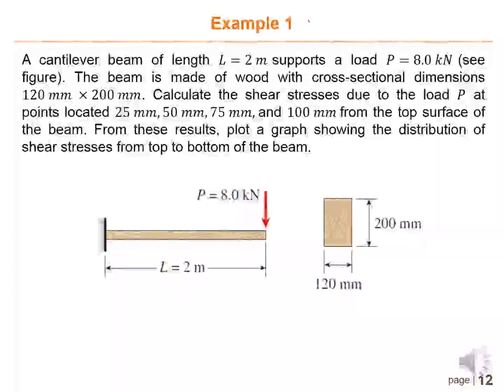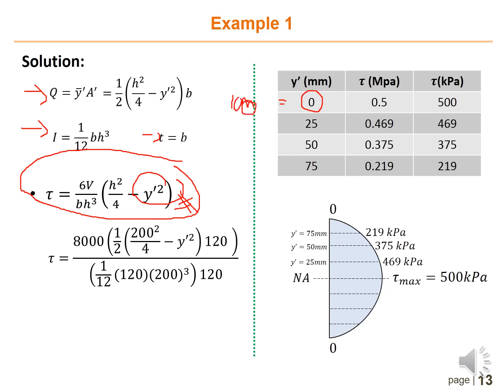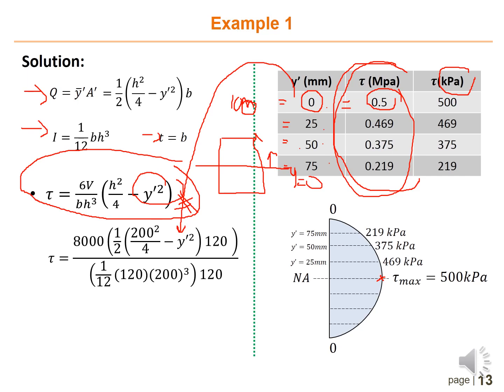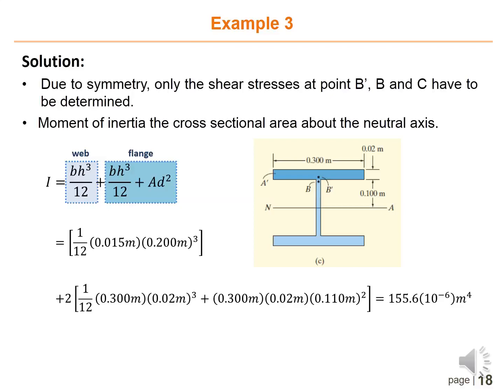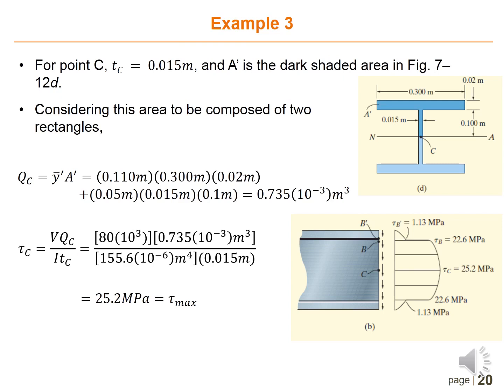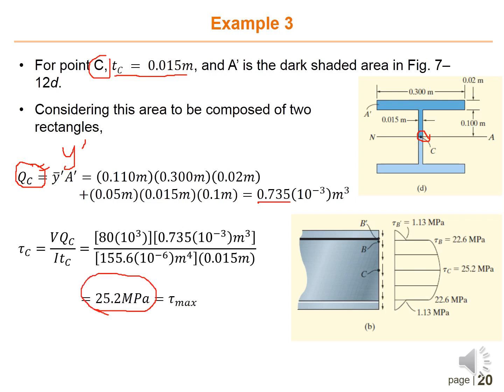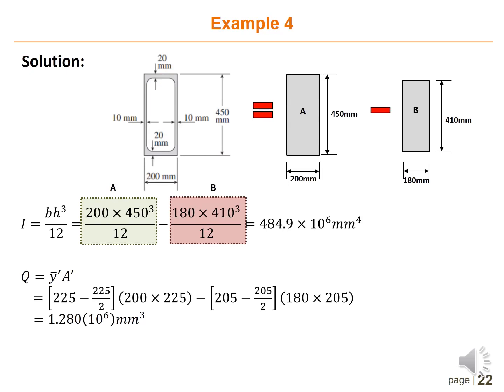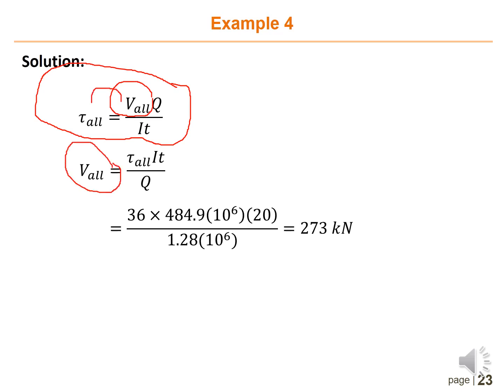Topic 3 Lecture c Shear Stress Examples